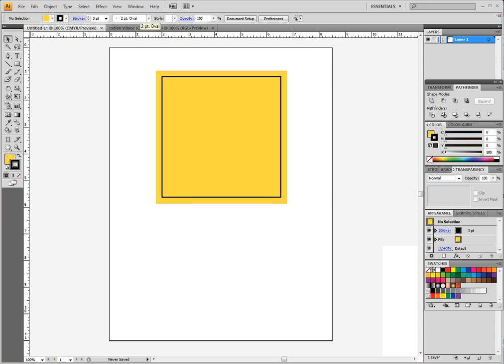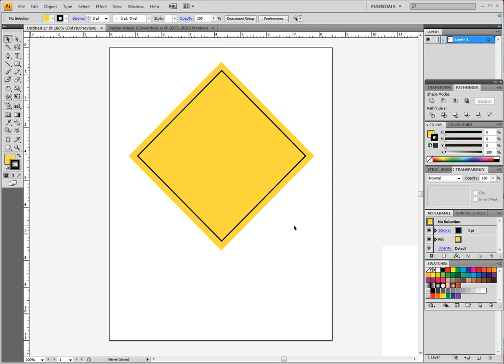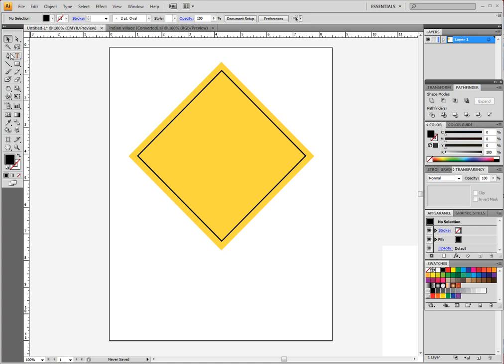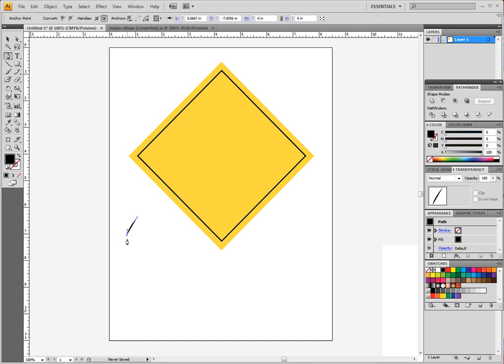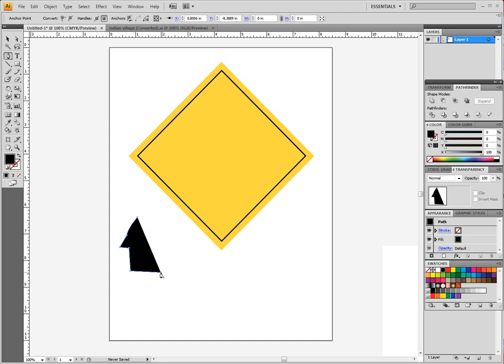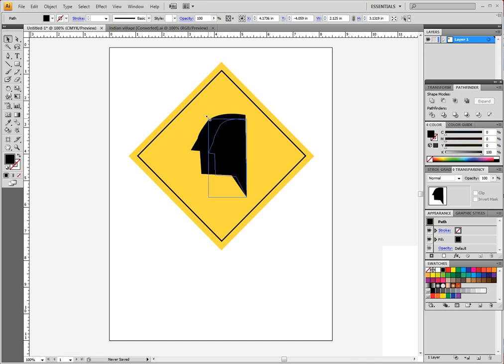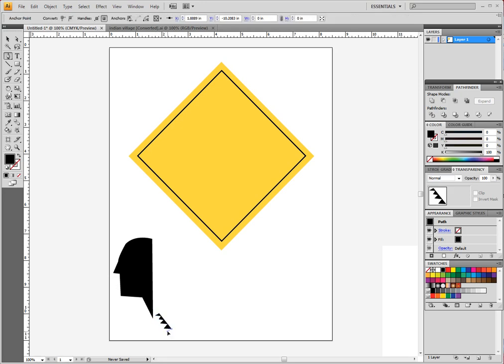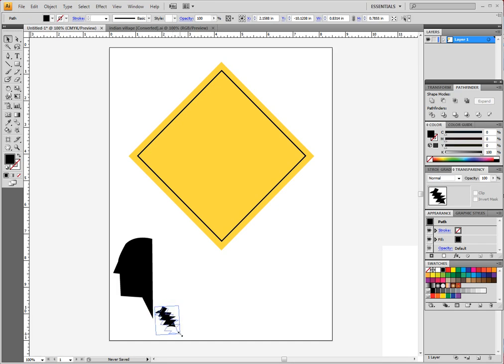Warning Sign -Part 2